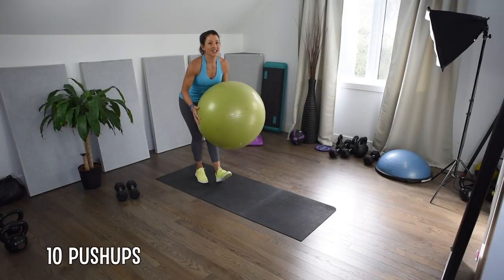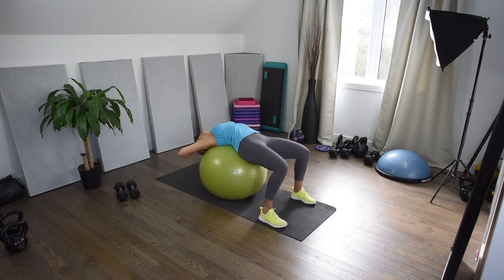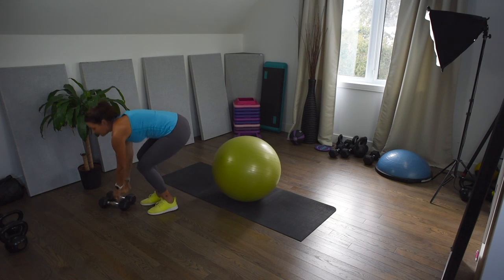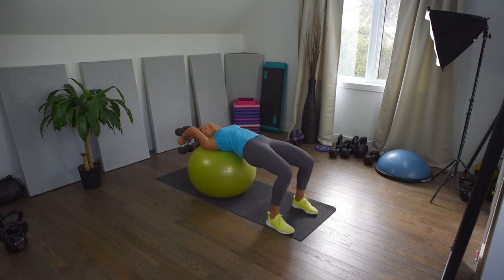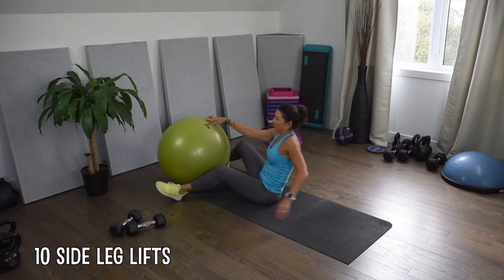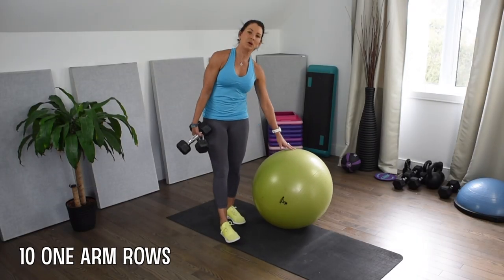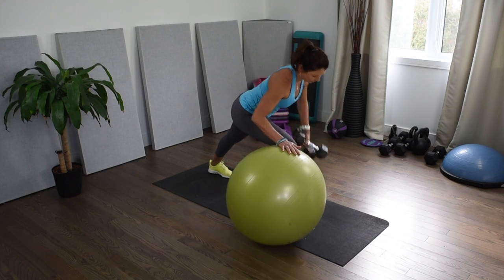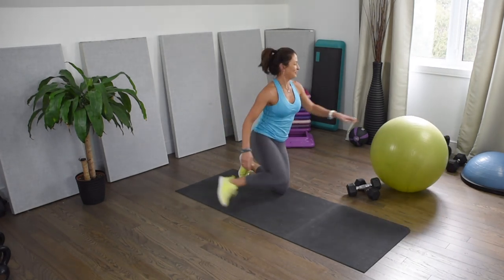UPPER BODY AND CORE - STABILITY BALL AND DUMBBELL WORKOUT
Quick circuit to challenge upper body and core, using a stability ball and a set of dumbbells.  Use a weight that's challenging for you! Mine weigh 12 lbs.  Enjoy!